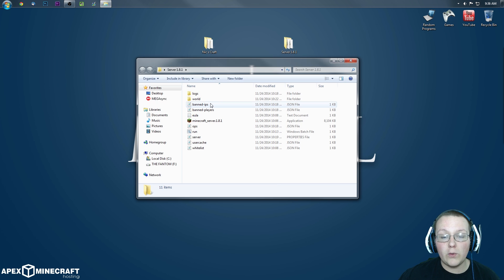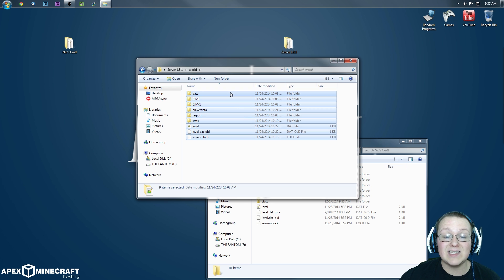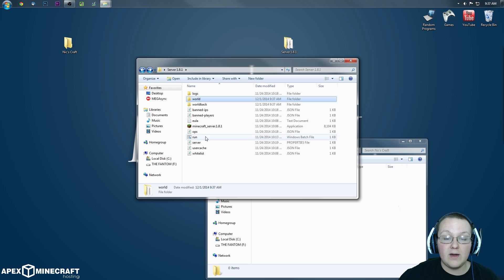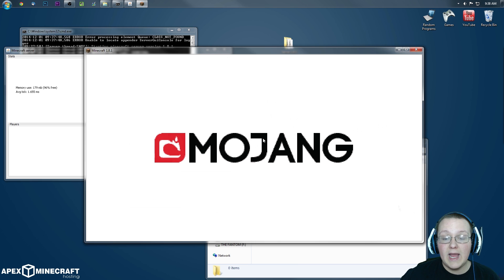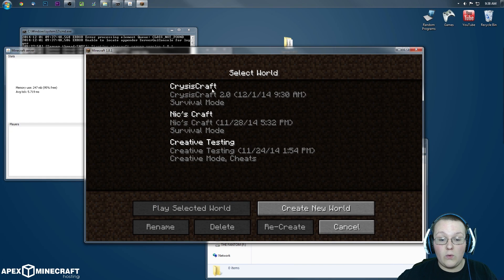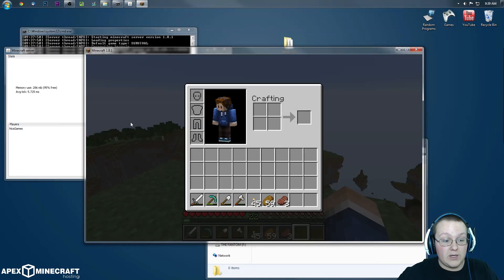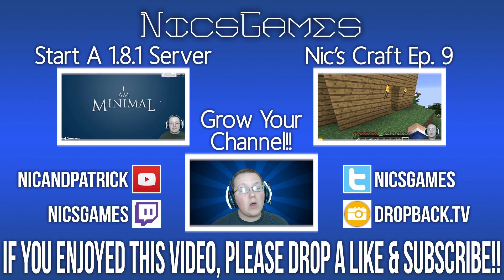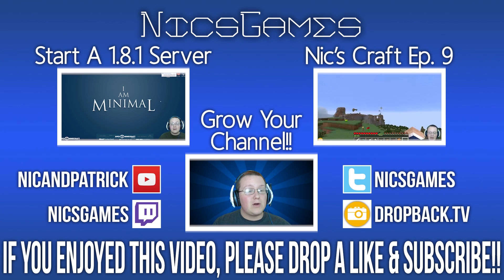How To Install A Custom Map On Your Minecraft 1.8.1 Server!!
If you want to install an awesome custom map on a Minecraft 1.8.1 server, then this is the video for you! It shows you exactly how to install a custom map on a Minecraft 1.8.1 server! It really helps me out!

About this video: In this video, I teach you exactly how to install a custom map on a Minecraft 1.8.1 server! This is a step-by-step tutorial on how to get a custom map on your Minecraft 1.8.1 server and get it up and running in 1.8.1! There is also a link above in the description that shows you exactly where you can find awesome custom maps for Minecraft 1.8.1 that you can use to play with your friends on your server!

Nevertheless, I hope you enjoyed this video, and you enjoyed this video. It just makes sense!